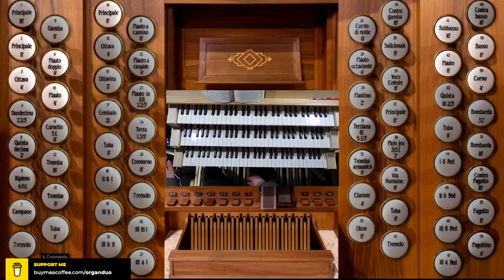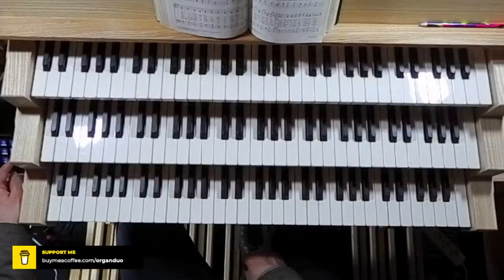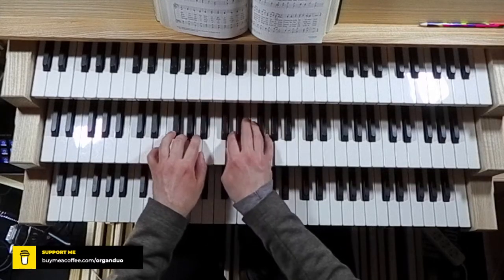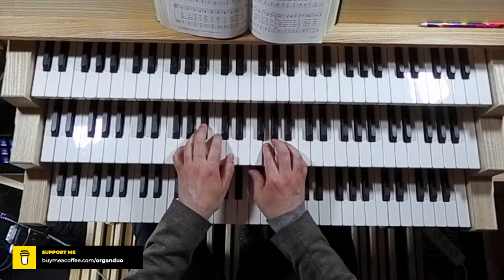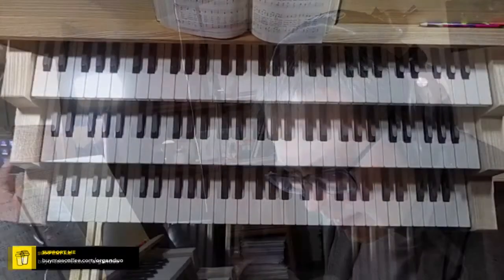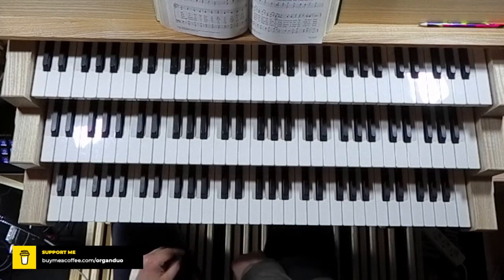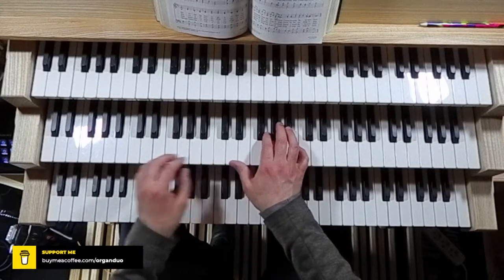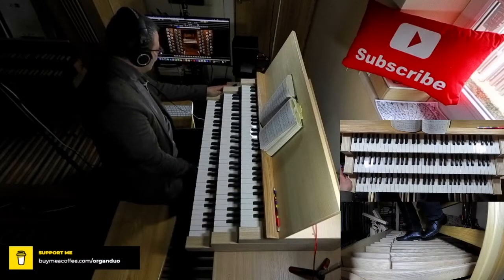Look, the Sight Is Glorious | BRYN CALFARIA | Harmonic Analysis | Hauptwerk Alessandria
In this video I will analyse the chords in the hymn Look, the Sight Is Glorious, set to the tune BRYN CALFARIA. Hope you will enjoy the sounds of Alessandria sample set by Piotr Grabowski!

Thank you for your support! You get early access and I get to keep going.